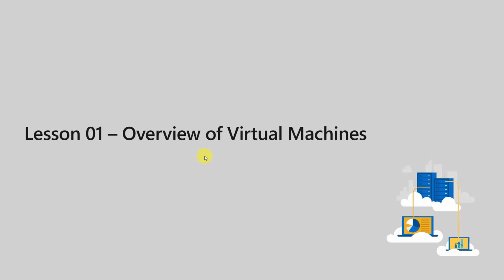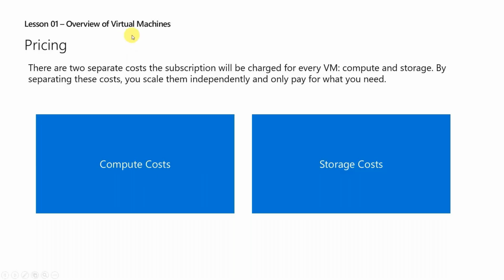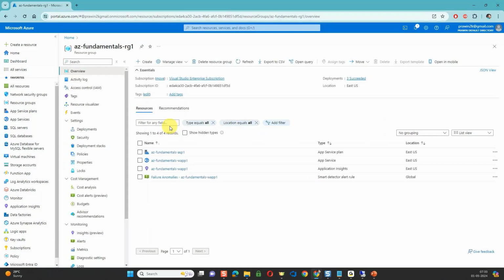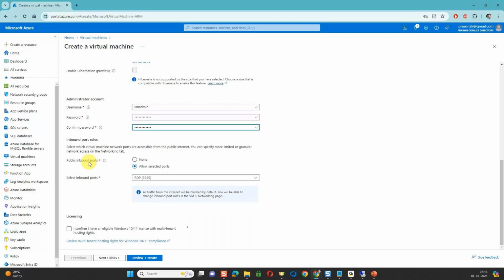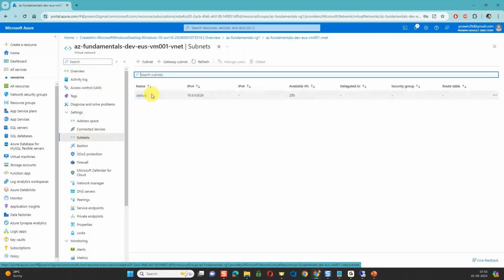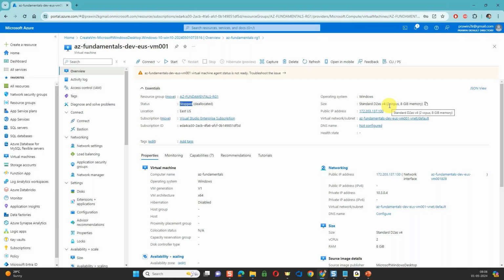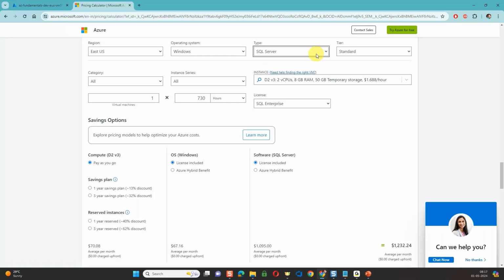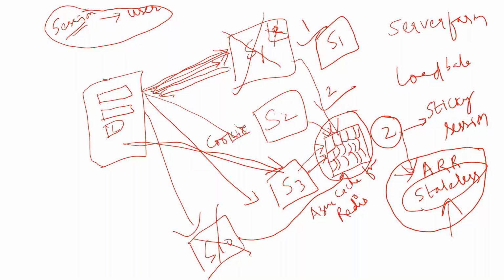Day3 - Azure Fundamentals: - Exploring Azure Virtual Machines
Join us for Day 3 of our Free Azure Fundamentals series, where we'll deep dive into Azure Virtual Machines! In this session, we'll cover everything you need to know about Azure VMs, including deployment, configuration, and best practices. Whether you're new to cloud computing or looking to expand your Azure knowledge, this webinar provides valuable insights and practical guidance to help you harness the power of Azure VMs effectively. Don't miss out on this opportunity to elevate your cloud skills and accelerate your journey with Azure!